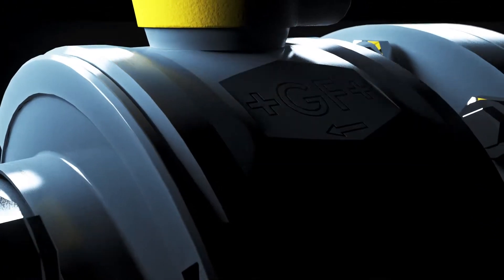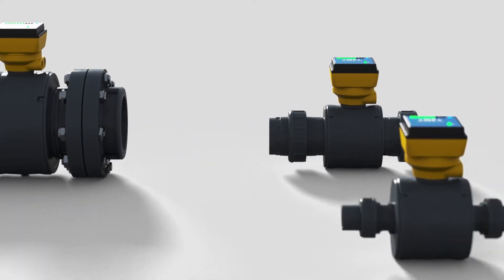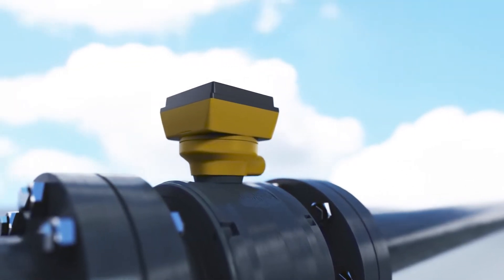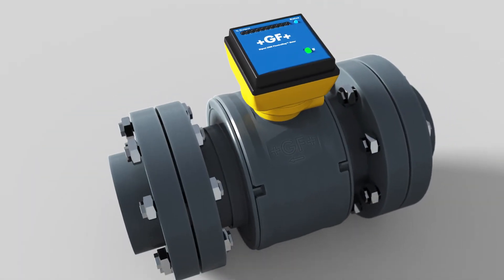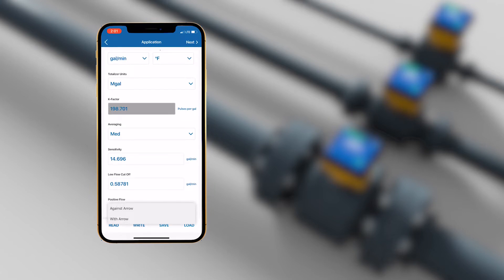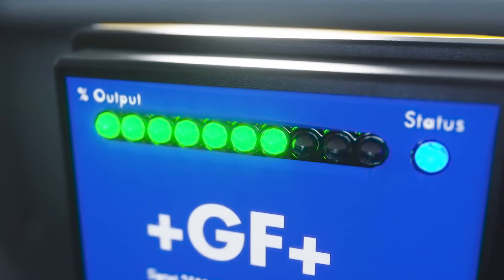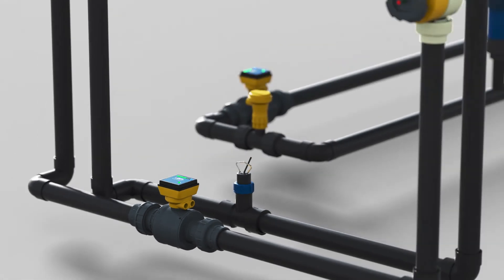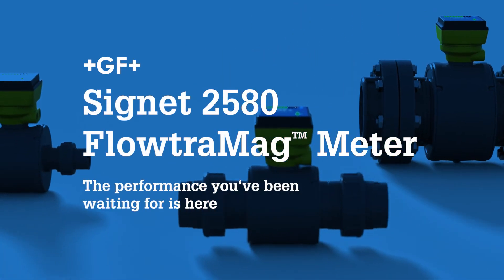GF Signet 2580 FlowtraMag Meter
GF Signet has released a new full-bore, magnetic Signet 2580 FlowtraMag™ Meter designed specifically for high accuracy flow measurement in short pipe runs. High accuracy is achieved for these problematic runs with new sensor design that has shorter inlet and outlet pipe length requirement and certified factory calibration.  Available in pipe sizes of DN25 (1 in.), DN50 (2 in.), DN100 (4 in.) PVC Schedule 80.